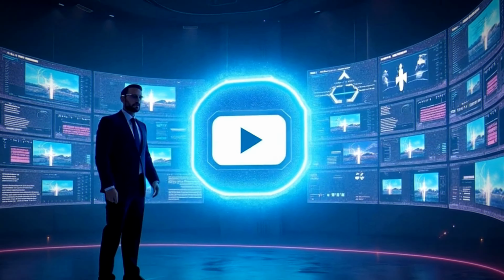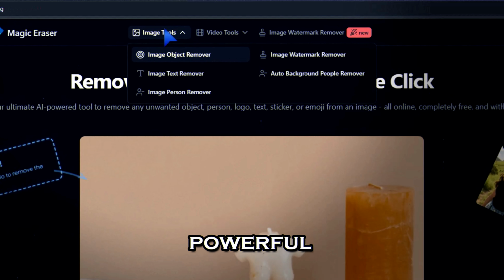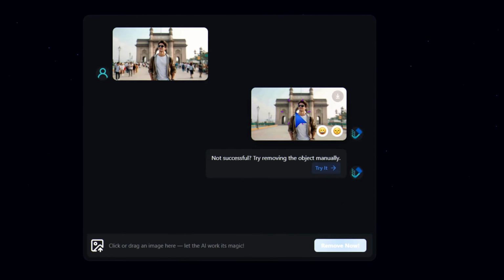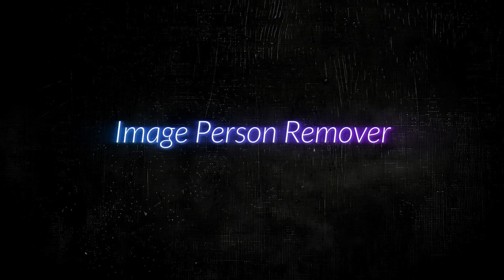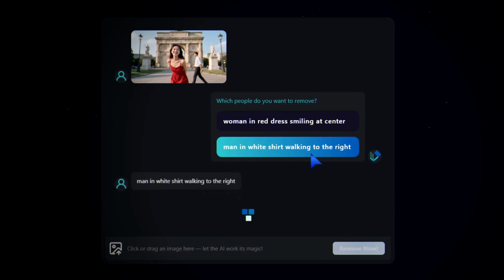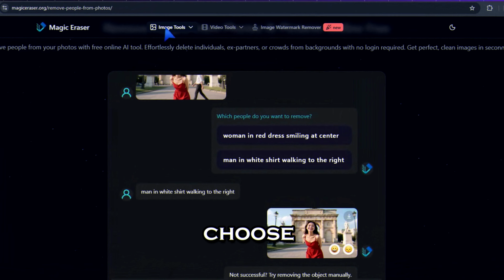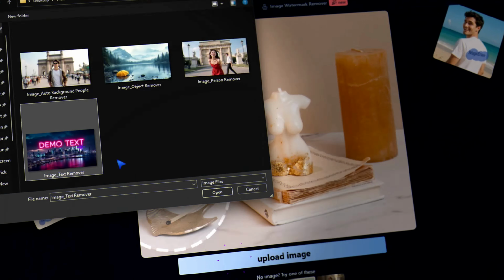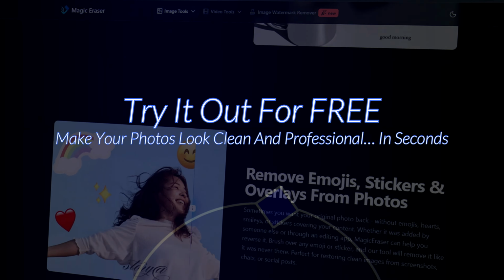1 Click Photo Cleanup No One's Talking About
Want to remove objects, people, or backgrounds from your photos in just 1 click? This free AI photo editing tool lets you clean up pictures instantly — no Photoshop skills, no downloads, and no login required.

With this tutorial, you’ll learn:

- How to remove objects from photos using AI
- How to remove people from photos instantly
- How to use an AI background remover for clean results
- How to remove people or objects from photos without Photoshop

The easiest way to do AI photo editing for free.

🕑 Timestamps:-

0:00 Intro
0:19 Step 1 Start
0:43 Step 2 Background Remover
1:14 Step 3 Person Remover
1:50 Step 4 Object Remover
2:10 Text Remover

🔍 Related Searches on YouTube:

1. Remove objects from photo in 1 click
2. Remove unwanted people or crowds instantly
3. AI background remover & changer
4. Free photo editing, no login required
5. AI background changer
6. How to remove people from photos
7. AI tool to remove background
8. Remove object from photo